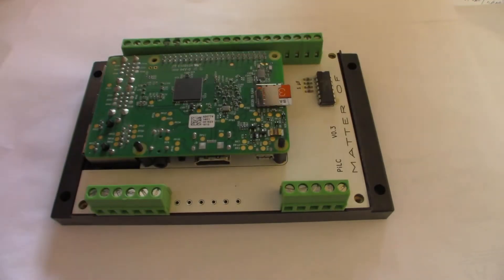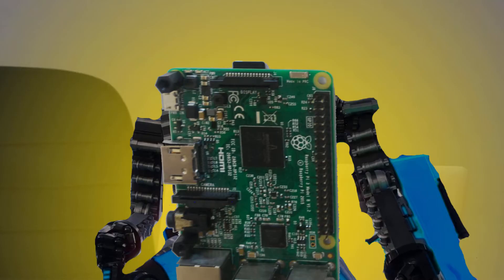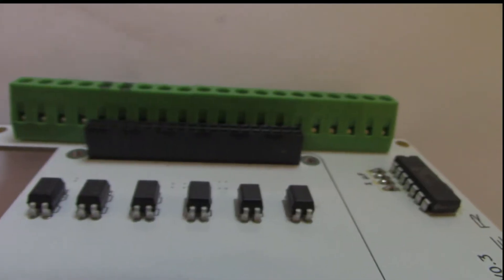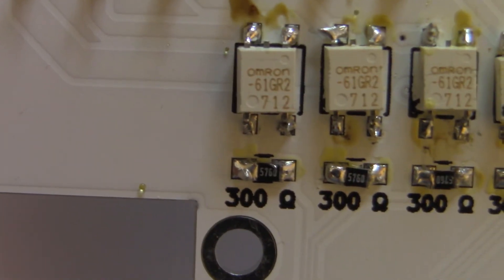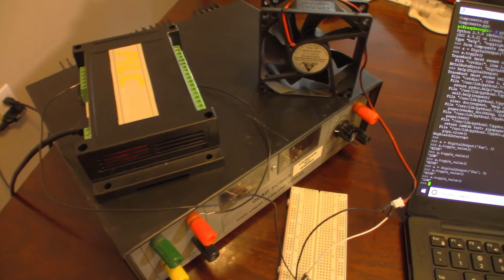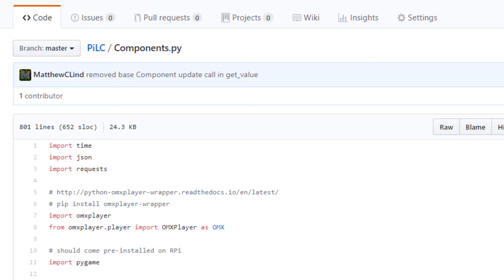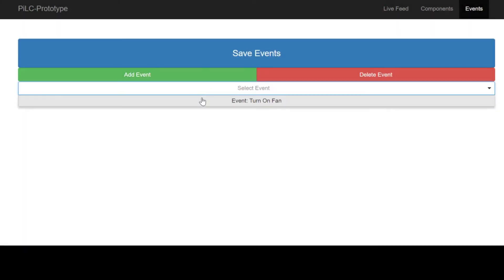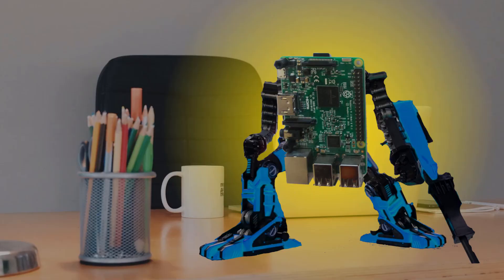PiLC Project = PLC + Raspberry Pi